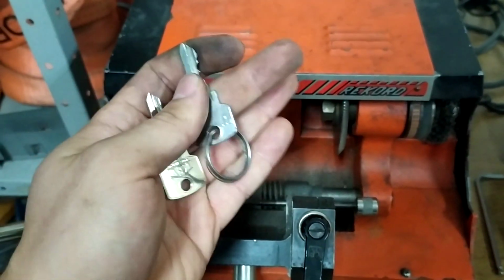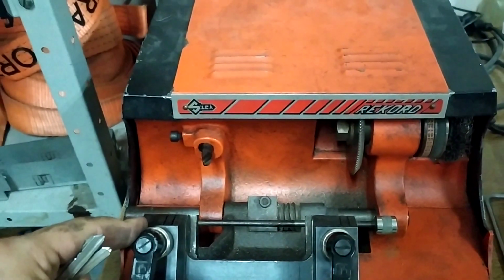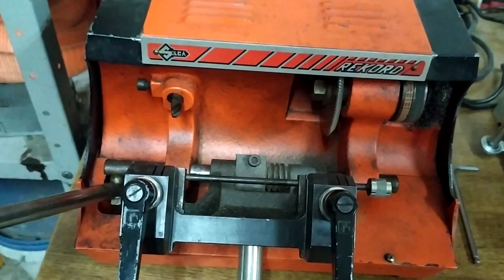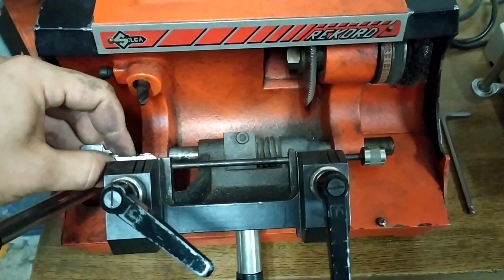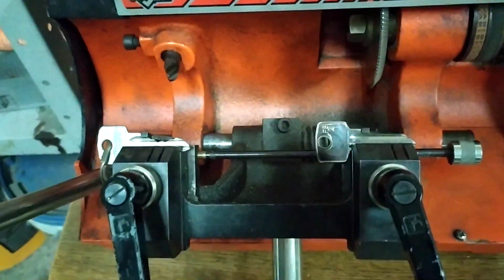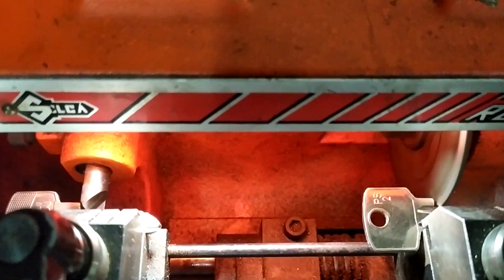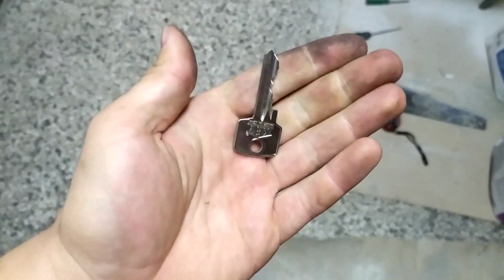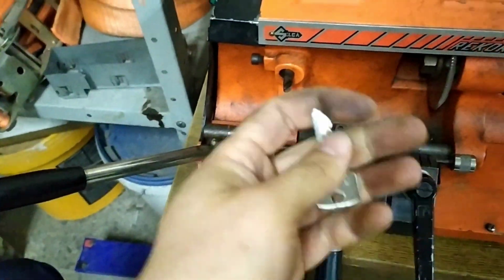How to Make a Key | How to Cut a Key